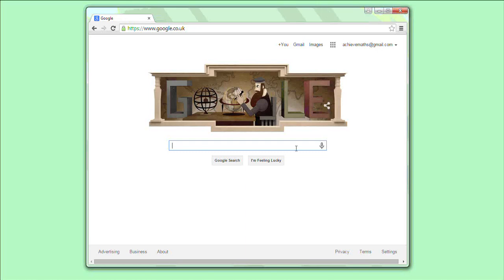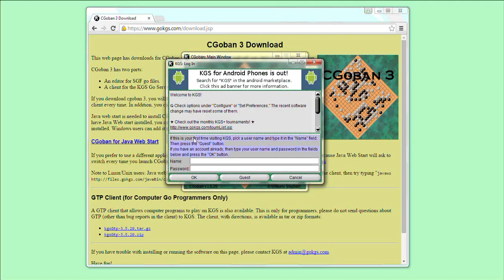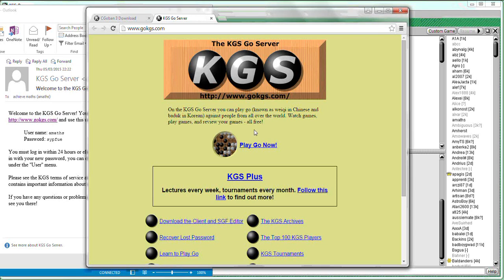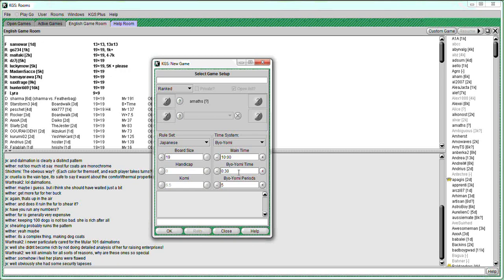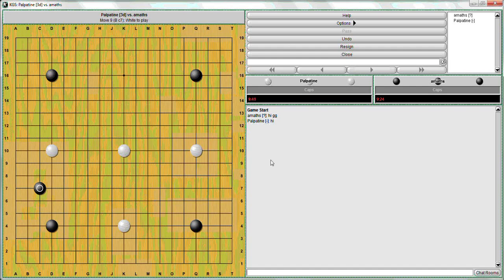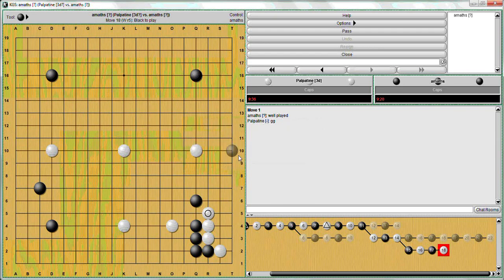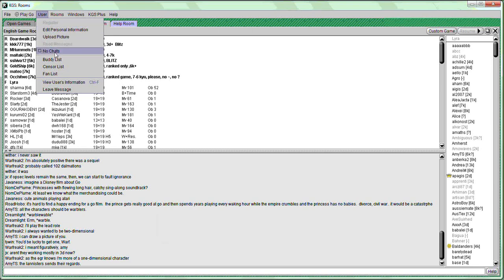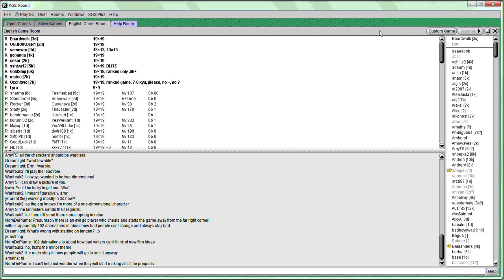How to Play Go Online - How to get started on KGS Tutorial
This video teaches you how to get set up with a KGS account so that you can start playing Go online.